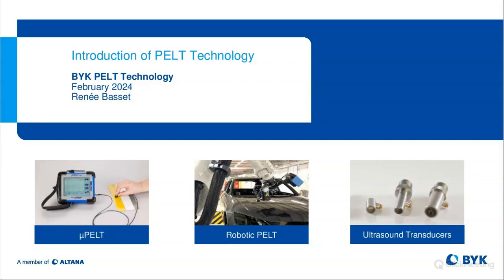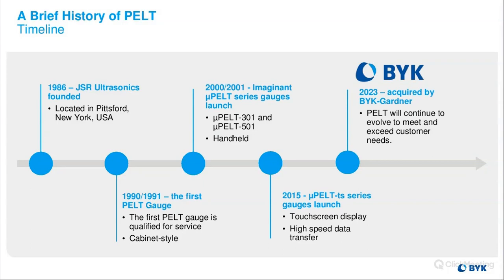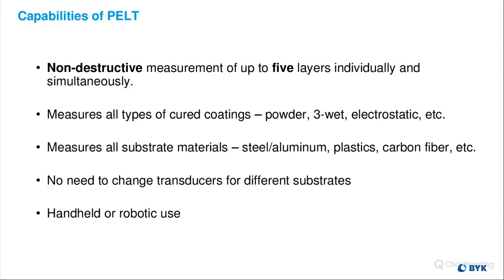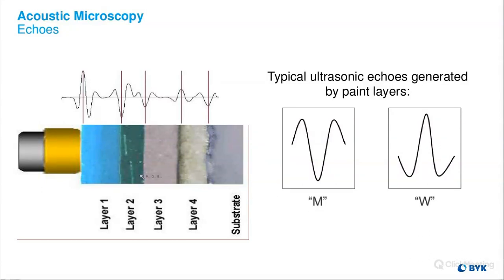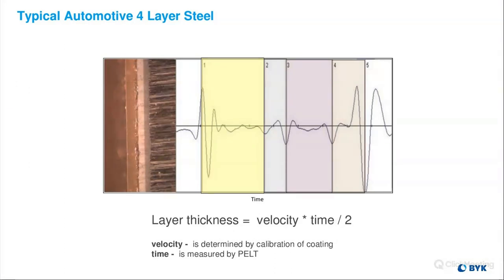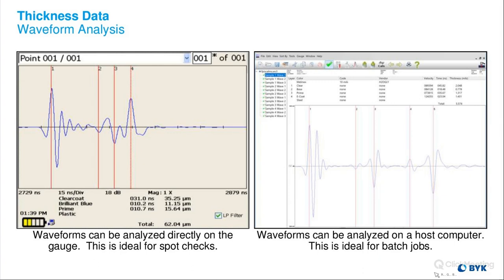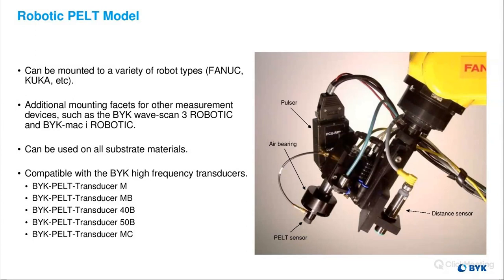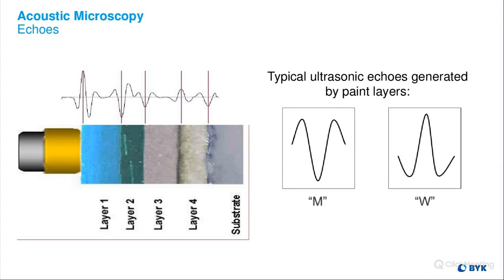2024 02 06 PELT Multi Layer Thickness Measurement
A recorded webinar explaining the PELT multi-layer thickness measurement.